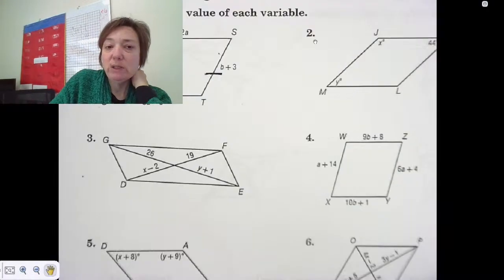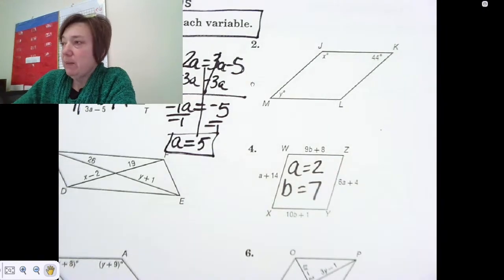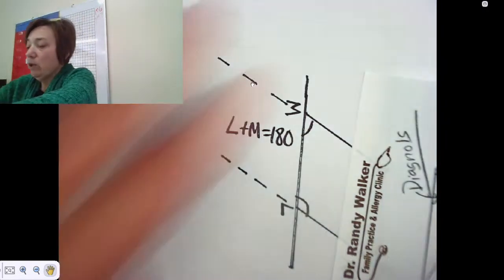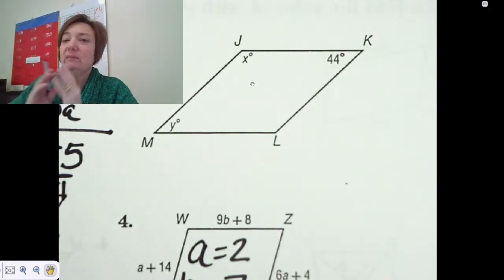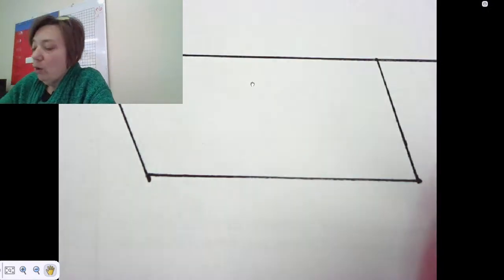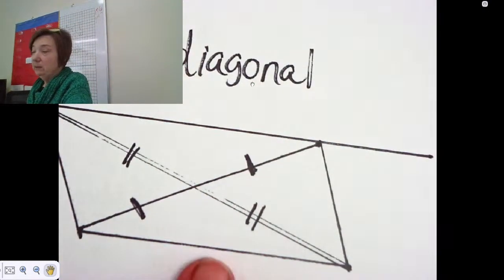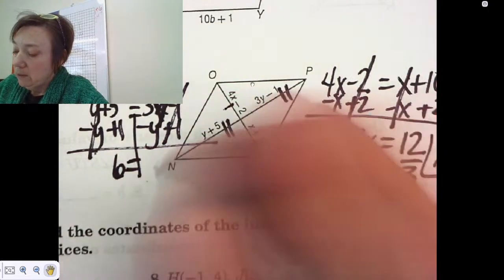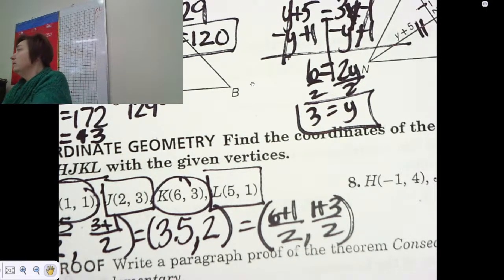1/10/22 6.2 Video Lesson Parallelograms